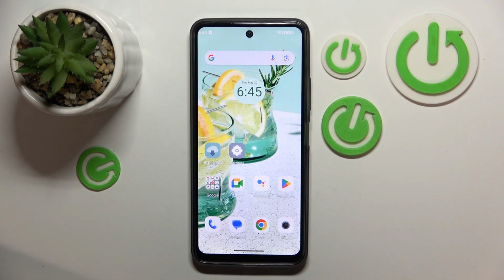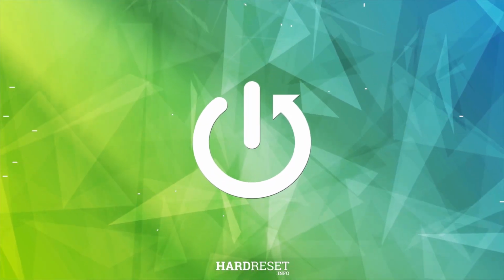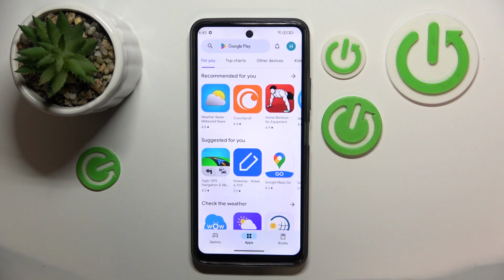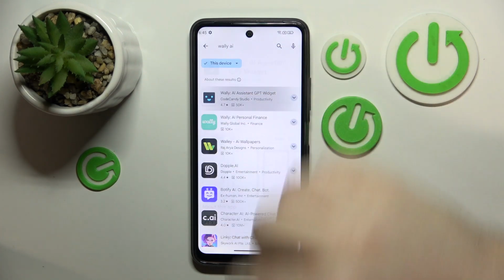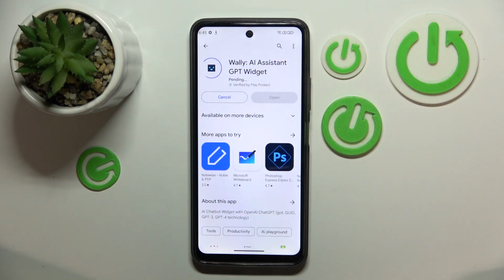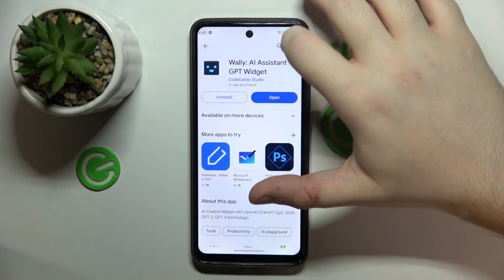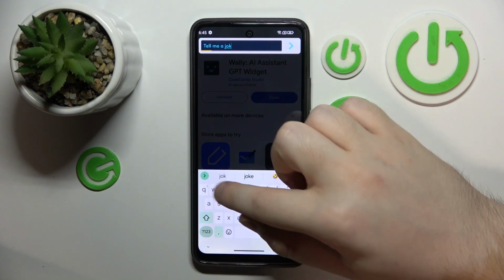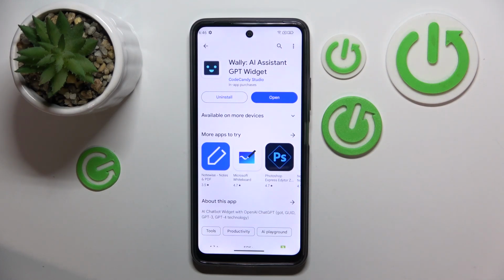How to Install the Chat GPT Widget on myPhone N23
Learn how to add an AI assistant widget to your home screen on the myPhone N23 with our quick tutorial. Follow our step-by-step guide to easily access AI-powered features and information right from your home screen. Perfect for myPhone N23 users looking to enhance their smartphone experience with convenient virtual assistance.

How to install an AI Assistant home screen widget in myPhone N23? How to add an AI chat widget in myPhone N23? How to download an AI Assistant app on myPhone N23?